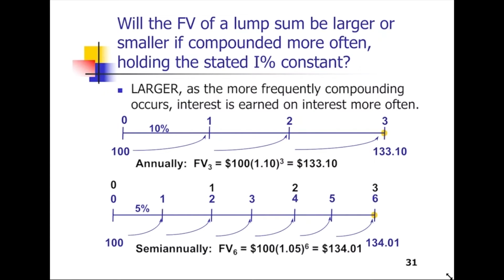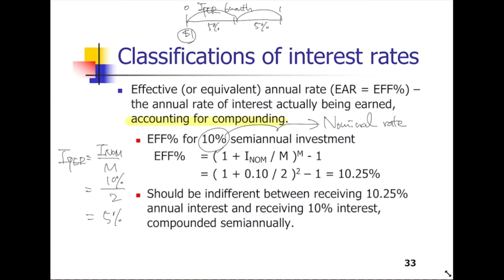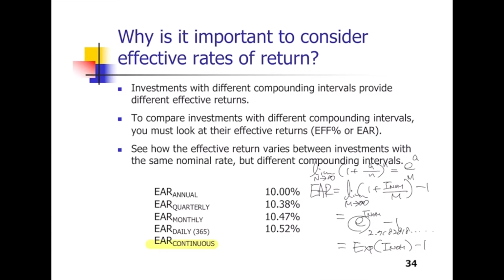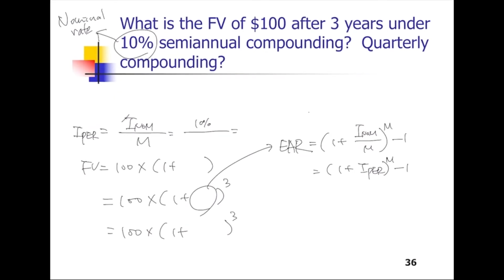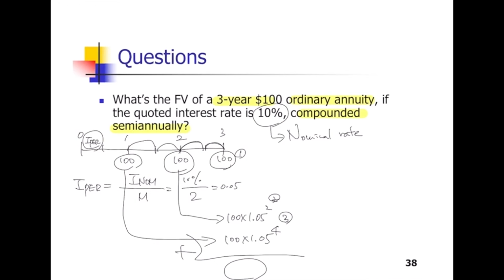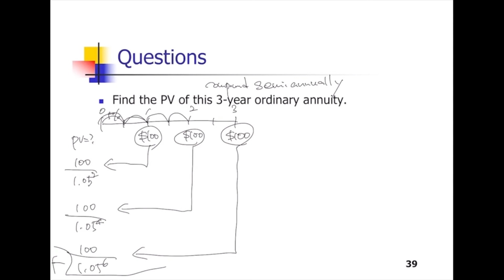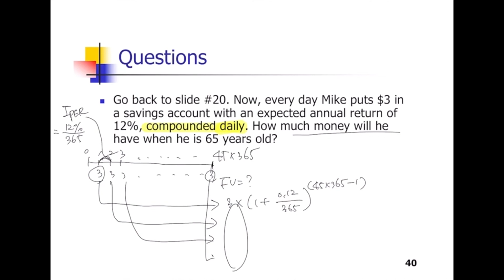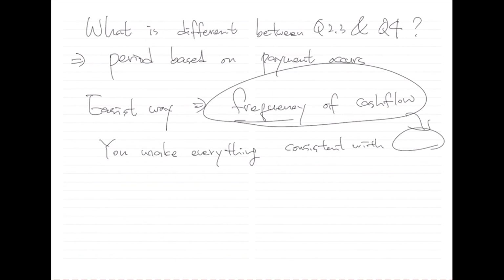Time Value of Money 3 (Classifications of Interest rate)